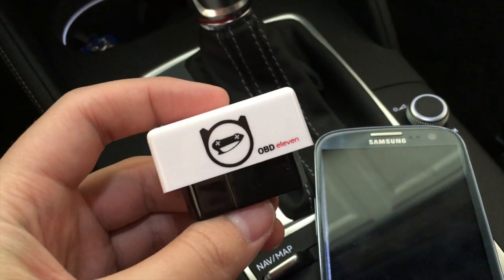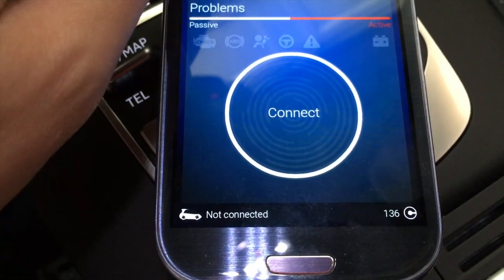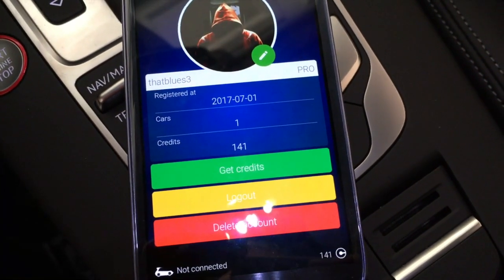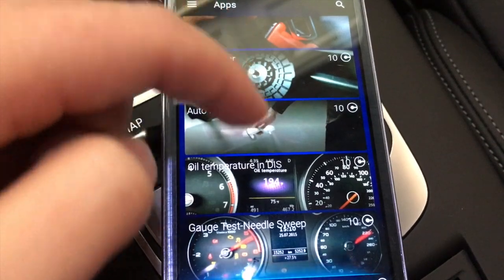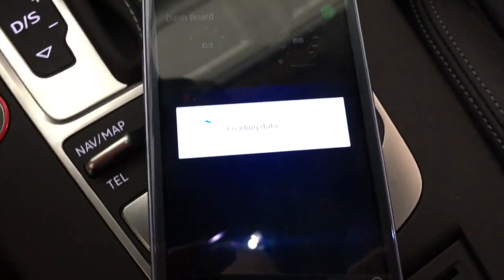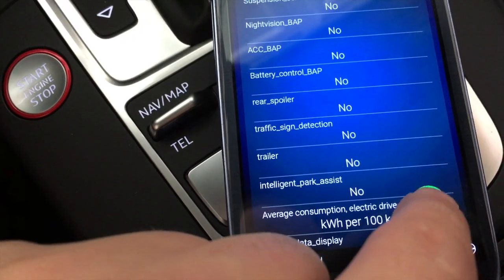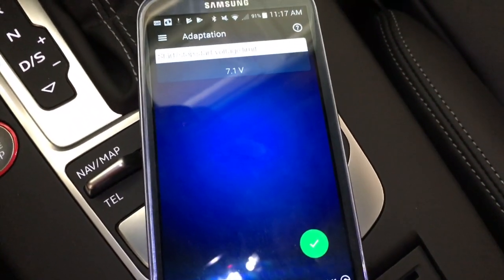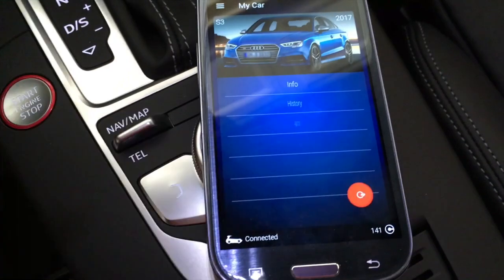OBDEleven In Depth Overview - VAG COM Replacement Audi A3 S3 RS3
Be sure to check out my favorite detailing & tech products that I use on my S3 and YouTube Channel.

Perform at your own risk. Do not make any software modifications unless you know what you are doing. This can cause issues with your vehicle if you do not use the software properly.

In this video I go over many of the features of OBDEleven software. OBDEleven is similar to VAG COM at a much lower price. You can use the apps to perform simple modifications to your Audi A3 / S3 / RS3. OBDEleven also allows you to modify many other models including VW Golf GTI Golf R. In my opinion, OBDEleven is much better than Carista for the facelift models, because many of the features of Carista do not work with the facelift models. Carista does work well with pre facelift models.

SHIFTD Garage is here to provide entertaining videos mostly related to my Audi/VW and passion for the automotive world. It will not be limited to Audi as I'd like to discuss other car related topics. Occasionally you will find car reviews and other car related videos.

** Keywords **